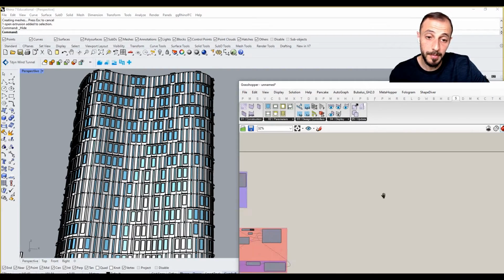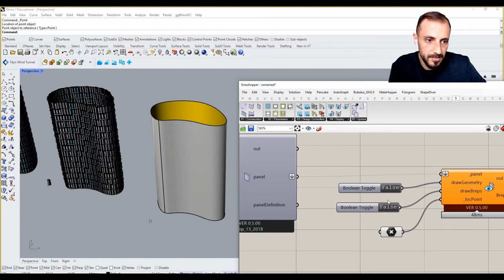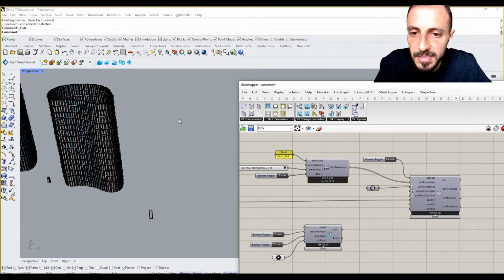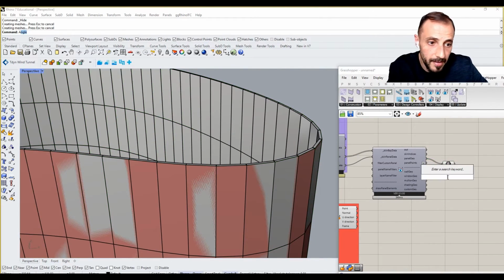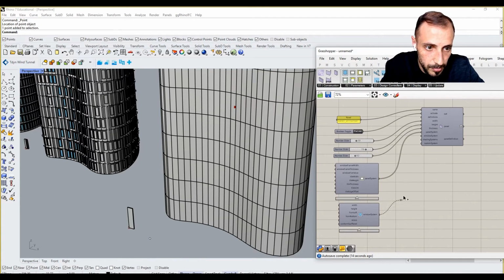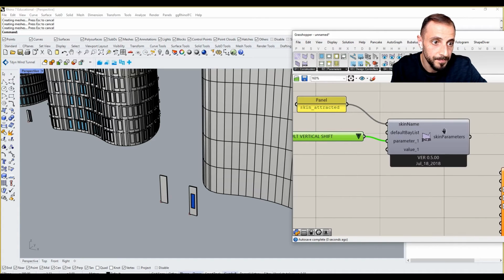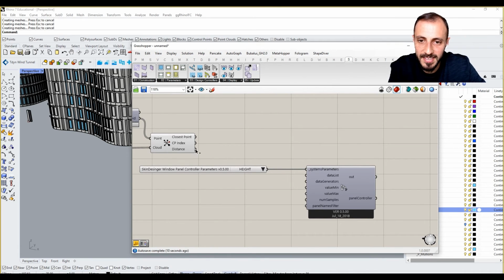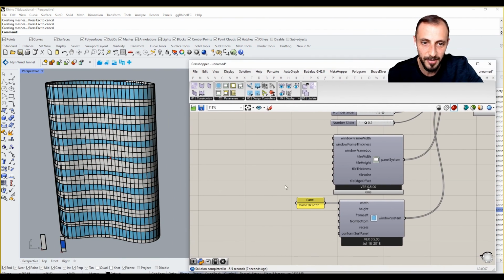6- Designing with Attractors 🧲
The process of creating facade panels influenced by attractor points for a customized look.

Learn:
✅ Utilizing attractor points for panel customization
✅ Adjusting window panel heights based on proximity